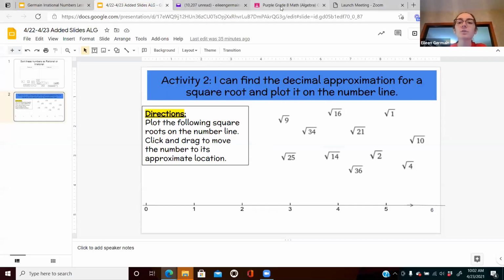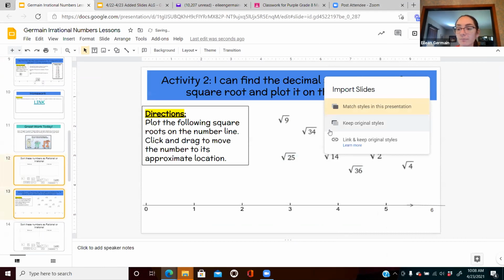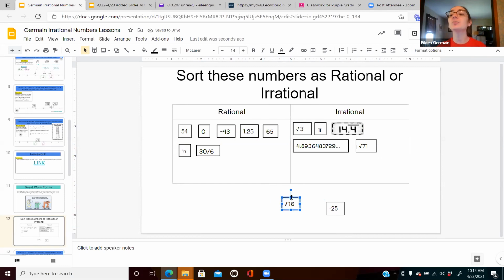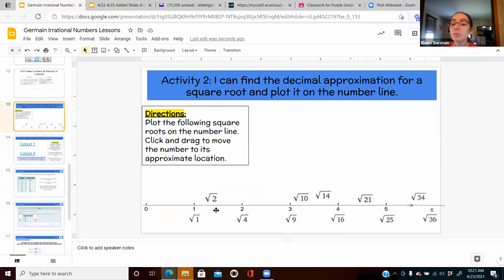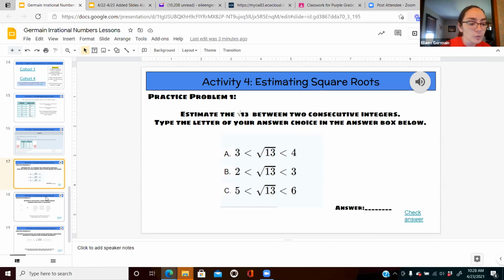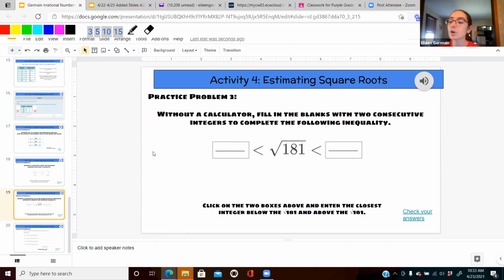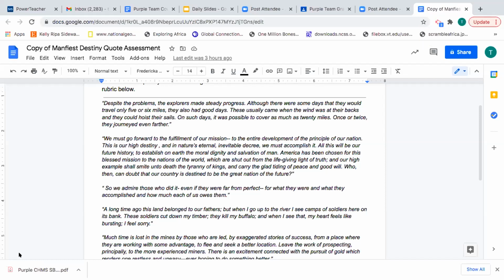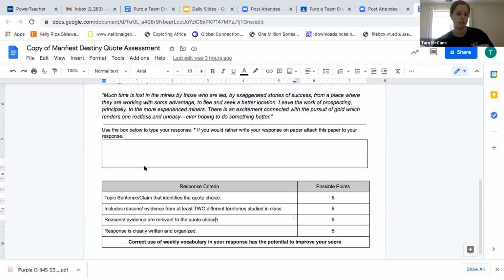Algebra Livestream 4/23